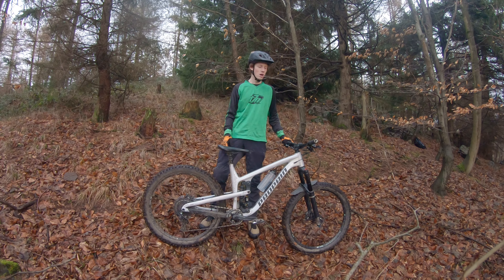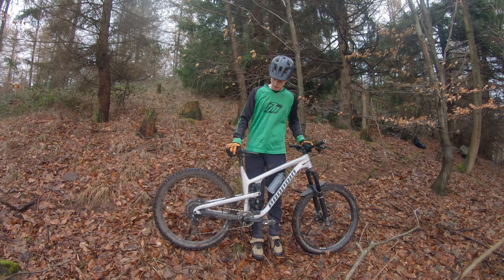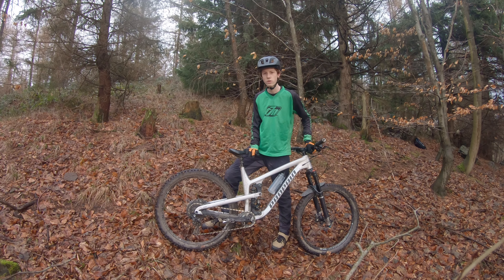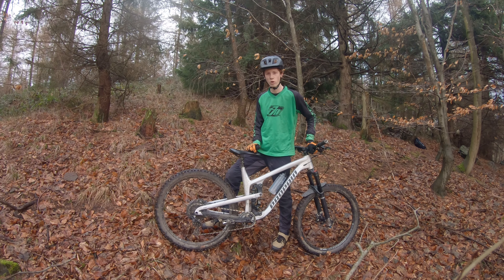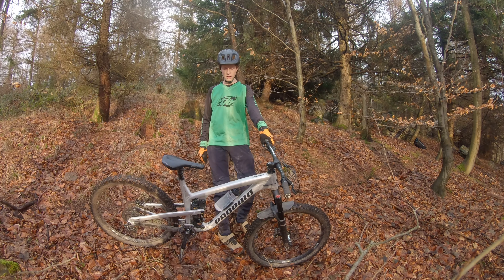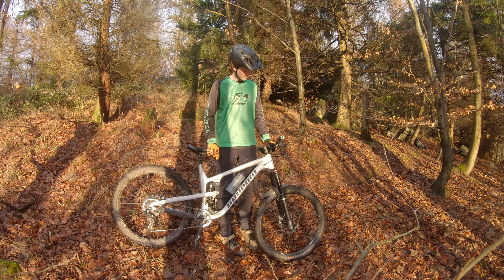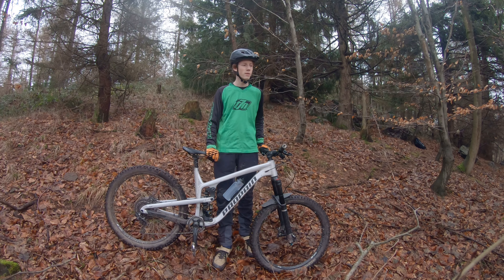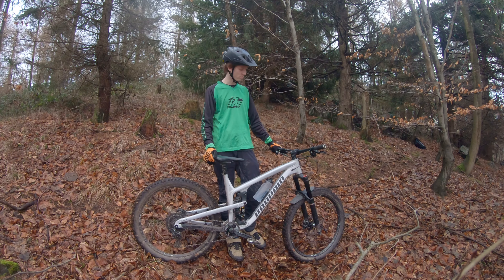Bikecheck | Propain Tyee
Heute gibt es mal einen Bikecheck für etwas mehr Informationen über meine Komponenten.

0:00 Intro
1:30 Fahrwerk
2:30 Sattel und Dropper
3:13 Antrieb und Schaltung
5:48 Bremsen
7:07 Lenker
7:55 Räder
8:50 Flasche
9:06 Vorbau
9:26 Griffe
9:39 Upgrades in der Zukunft
11:17 Outro